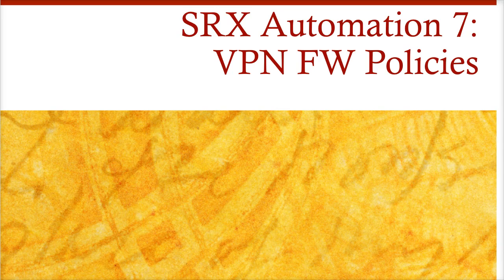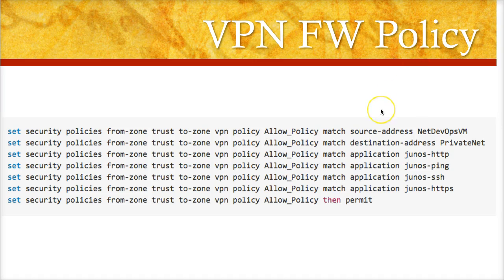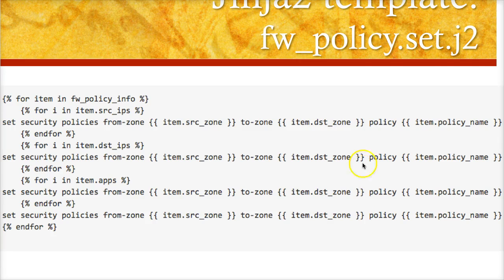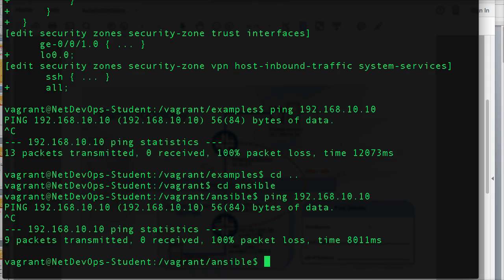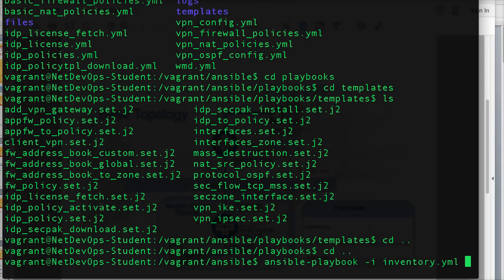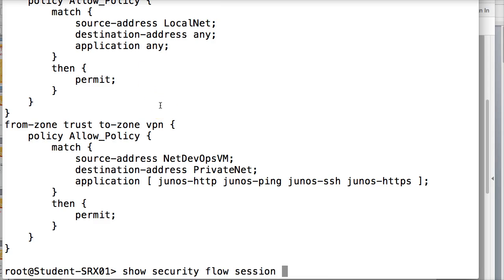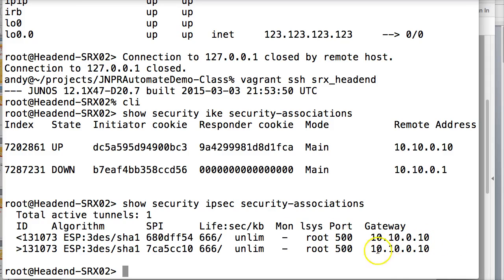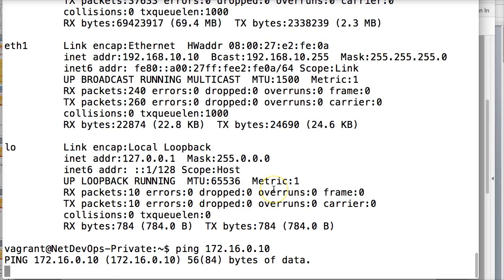SRX Automation 7: VPN FW Policies